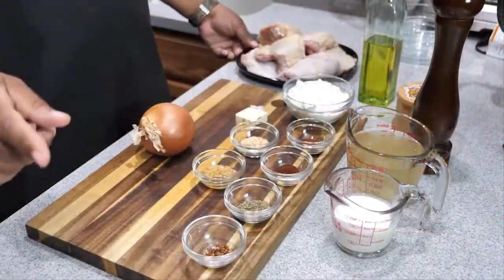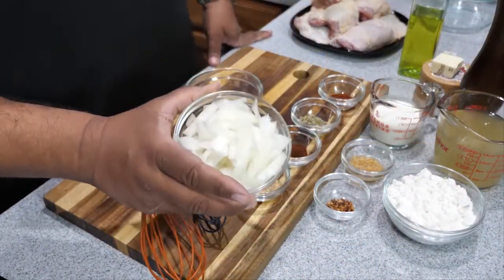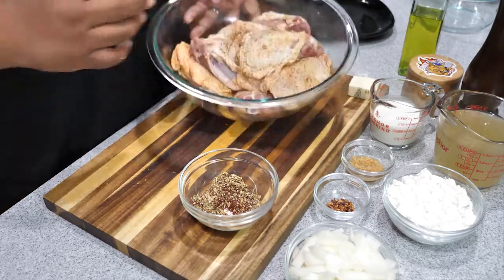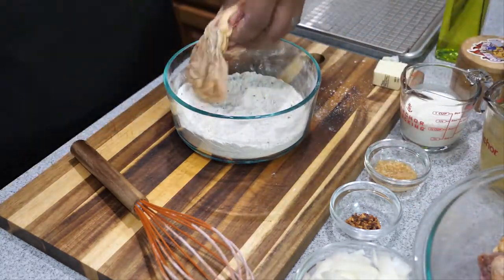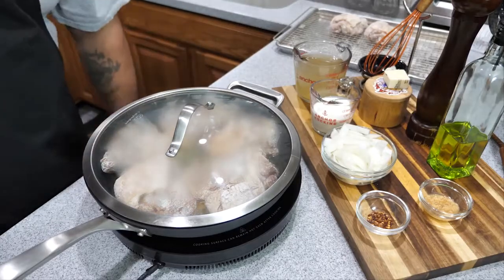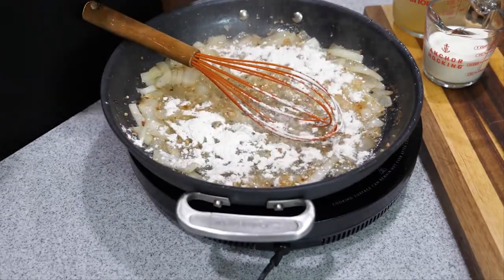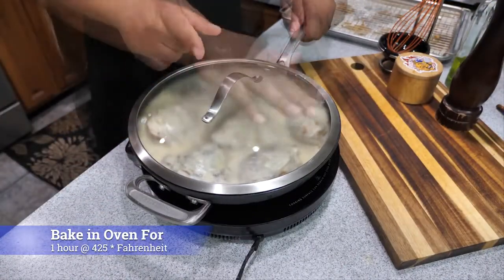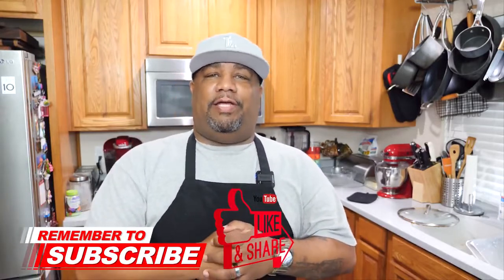Smothered Chicken and Gravy Recipe | best food recipe | HD